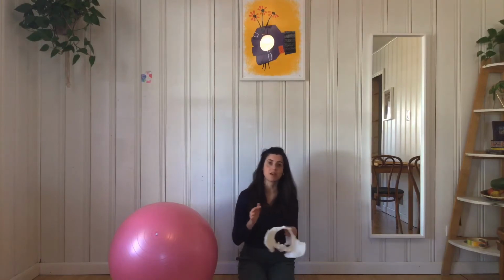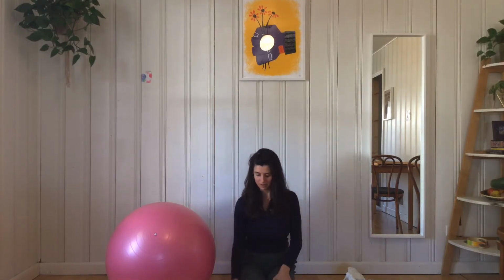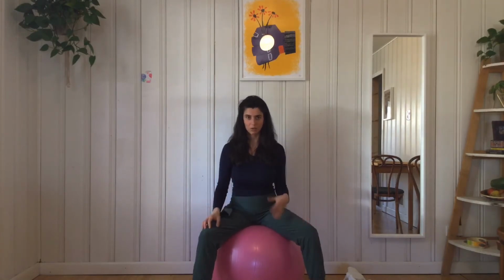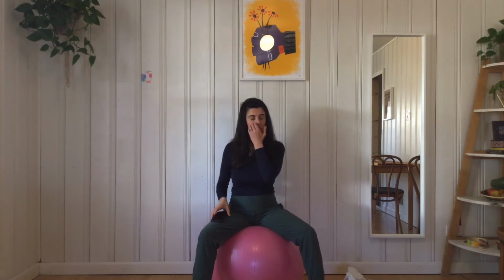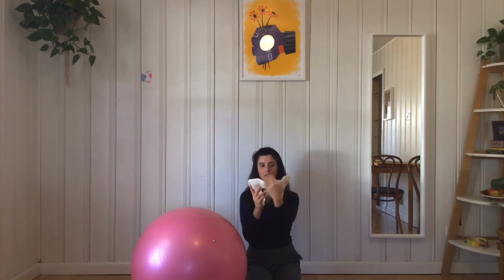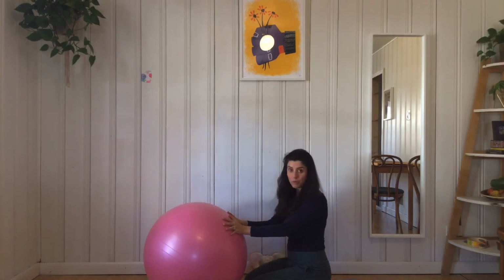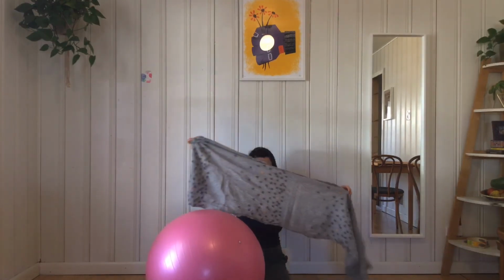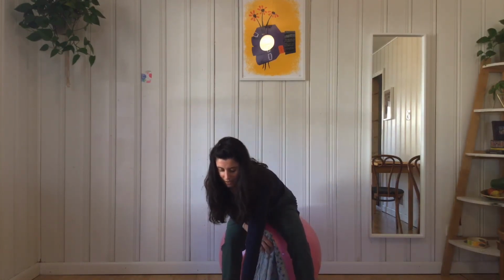3 R’s / labor support / comfort measures / labor breathing techniques / labor coping practices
In this video we discuss Penny Simkin’s 3 R’s, some comfort measure and rebozo techniques. For more visit bibilorenzetti.com and birthwithbibi.com